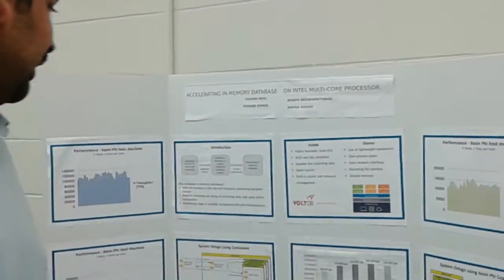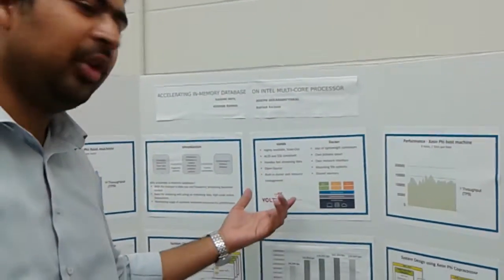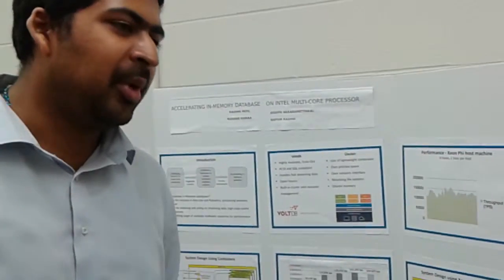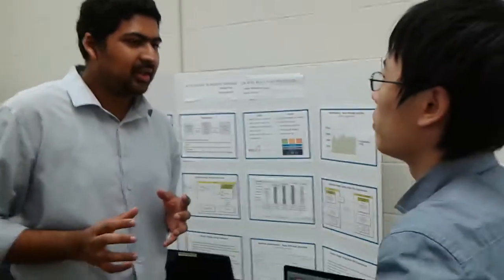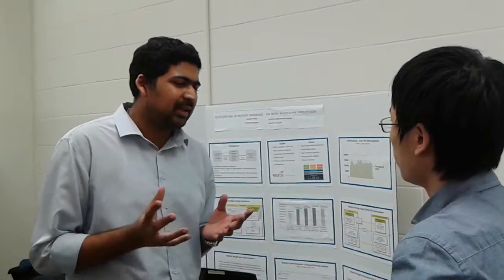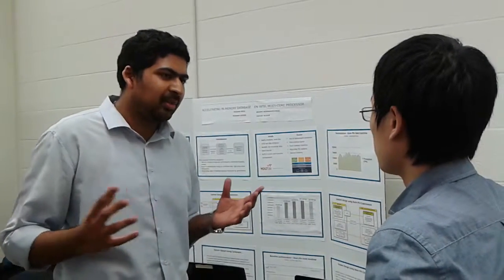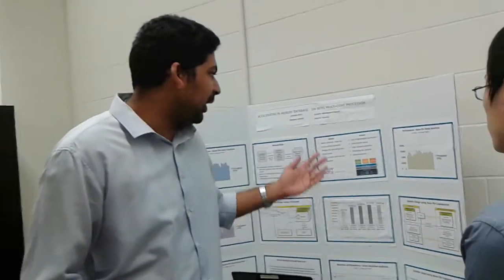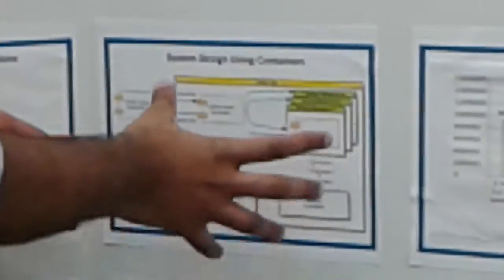ECE496 Design Fair 2016 : Parallel Computing using VoltDB Platform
Meet final year ECE Undegrad, Mr.Jacob Danial explaining their capstone project implementation on parallel computing using the VoltDB data acquistion platform.